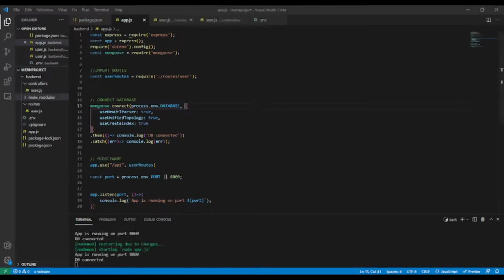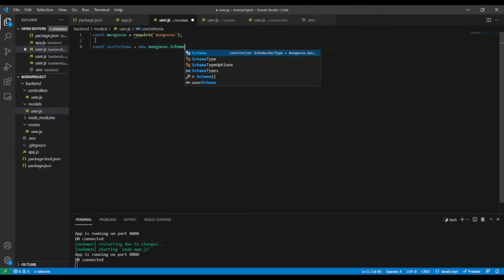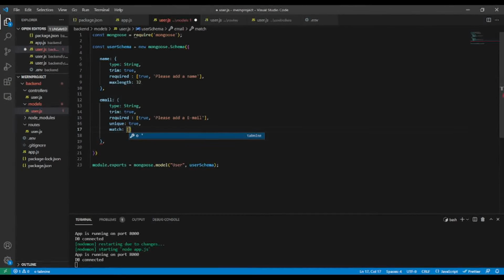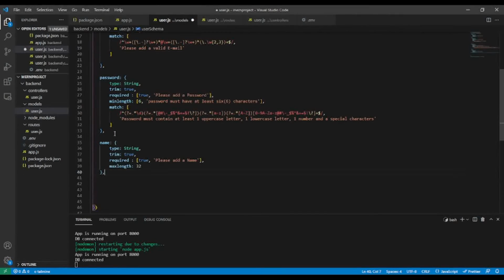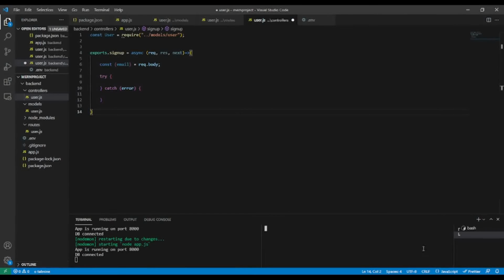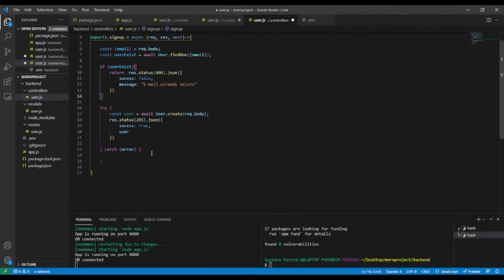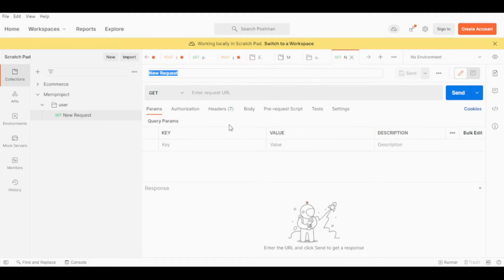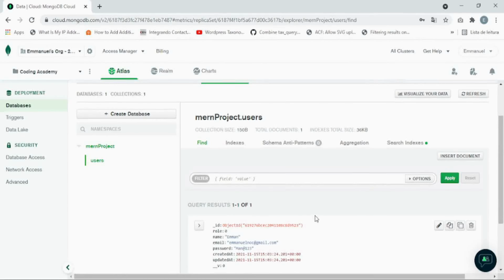Create user model and signup with Postman - mongodb express react node js - PART 6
In this video, we gonna create User Model with MongoDB (mongoose package) and Sign Up with Postman

Create user model and signup with Postman